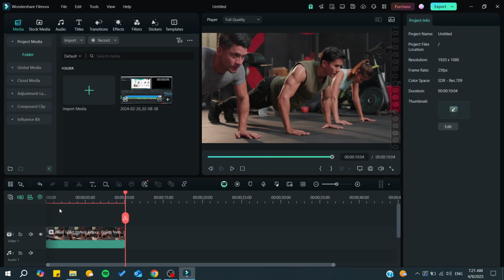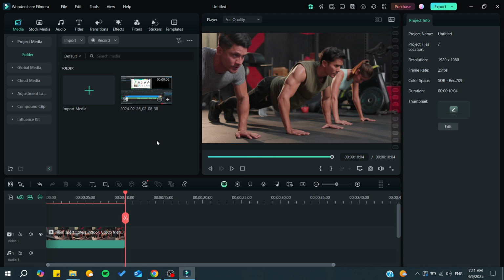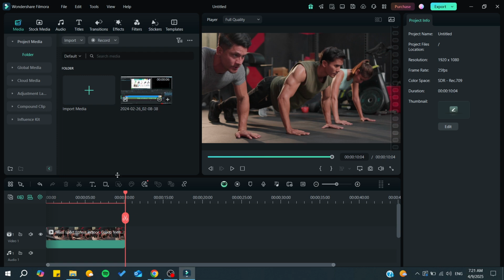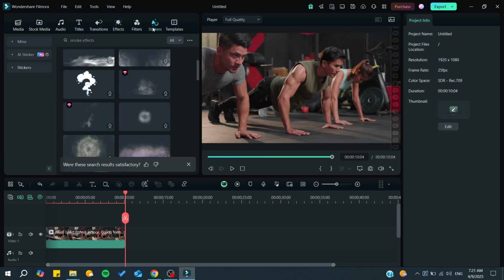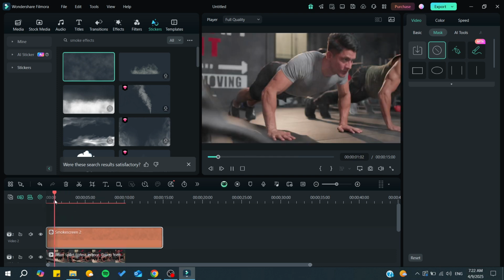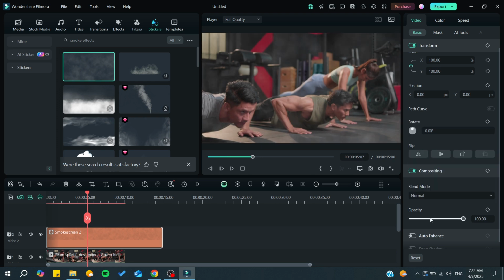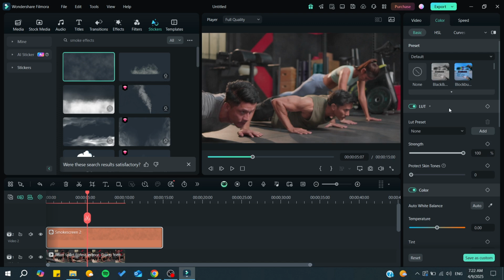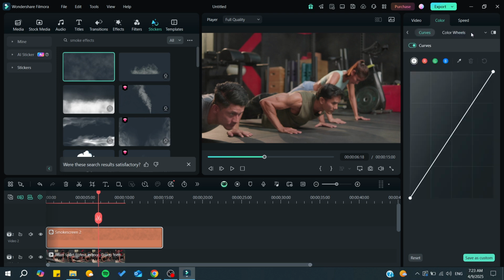How To Edit VFX In Filmora Tutorial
Today we talk about edit vfx in filmora,filmora video editor,filmora tutorial,vfx